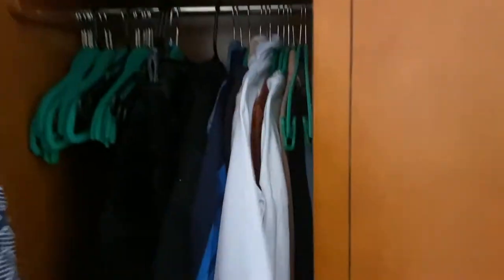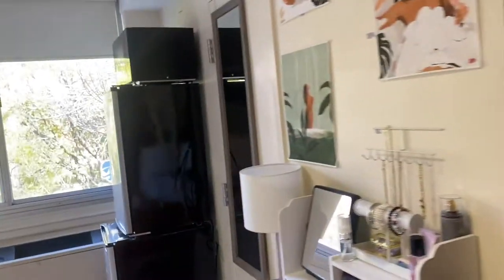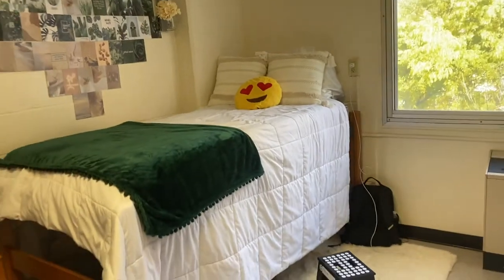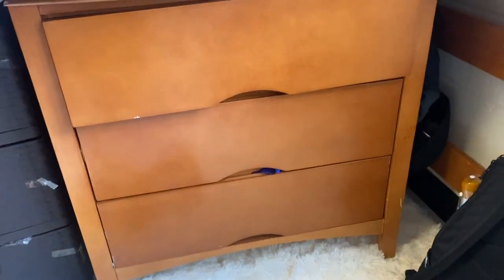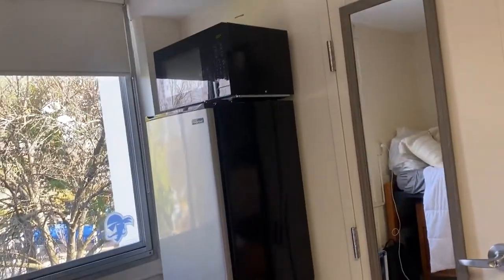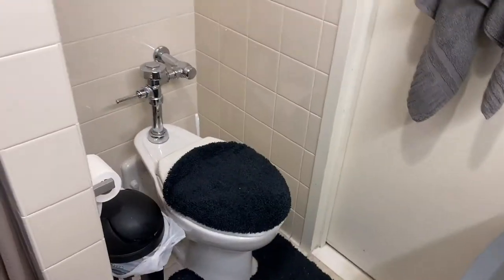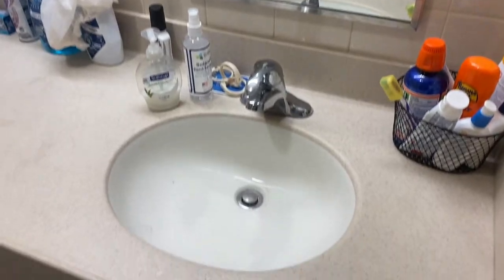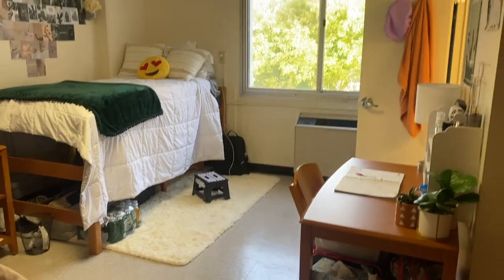Seton Hall University Dorm Tour 2021 🛏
This room is located on the north side of Boland Hall and is suite style.